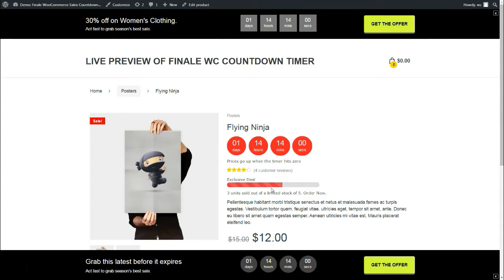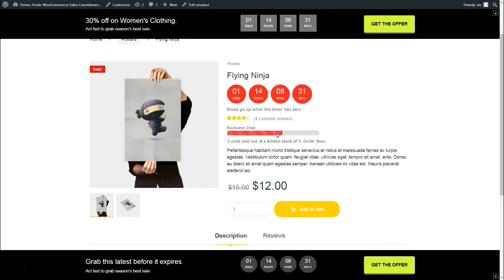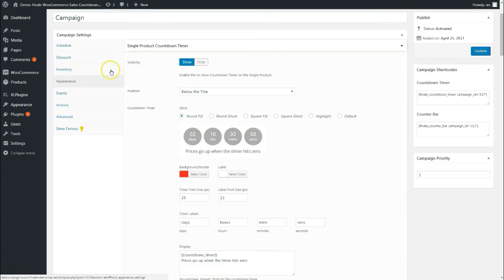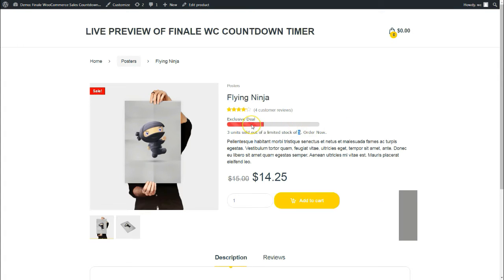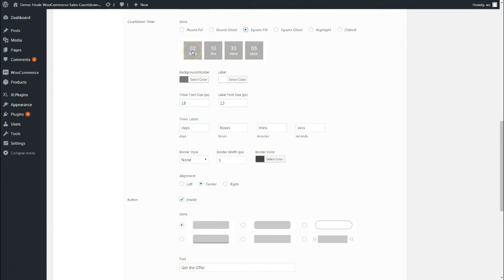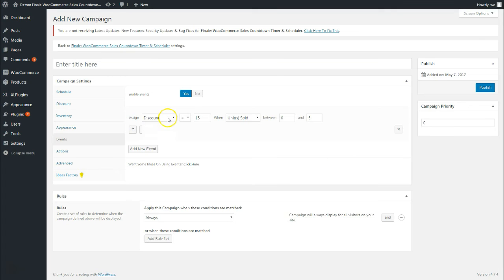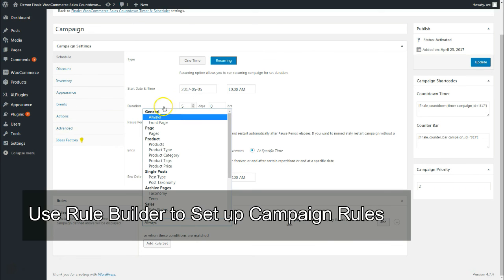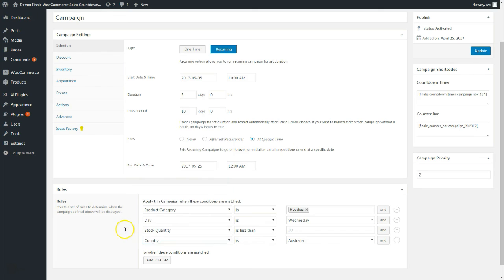FINALE- WooCommerce Sales Countdown Timer & Discount Plugin (DEMO)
The Most Powerful Urgency-Creating Tool That Lifts Conversions Instantly

Set Up Fixed Discounts Across The Store Or Only On Chosen Products Or Specific Categories
Set Up 'Set & Forget' Type Campaigns That Re-Start After A Chosen Pause Period

Set Up Your Promotional Calendar In One Go Using Scheduled Campaigns

Trigger Clearance Sales On Autopilot When The Stock Size Hits A Defined Threshold

Run Scarcity Marketing Campaigns On Custom Stock Quantity Instead Of The Entire Stock

Add Your Custom CSS To Customize The Look & Feel Of Finale's Elements

Activate Sticky Header And Footer On Chosen Pages To Inform Visitors About On-Going Campaigns

Use Geo-Targeting To Run Campaigns For Specific Countries Only

Run Limited Hour Flash Sales On Specific Products Or Chosen Categories

Offer Early Bird Discounts To First Set Of Buyers. Set The Campaign To Expire Once The Goal Is Met

Run Timer On 'Coming Soon' Products And Make The 'Add To Cart' Button Visible When It Hits Zero

Offer Next Day Or Same Day Shipping As A Reward For Fast Action Using Countdown Timer

Set Up 'Deal Of The Day' Campaigns Such As Wow Wednesdays, Fantastic Fridays